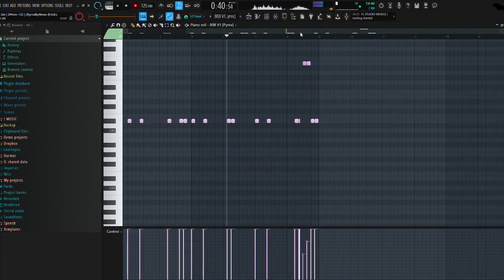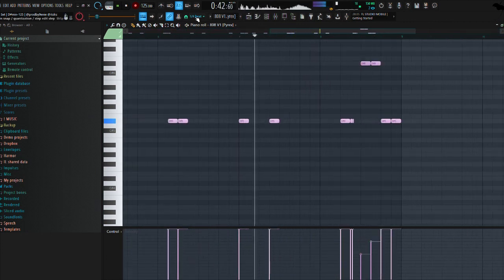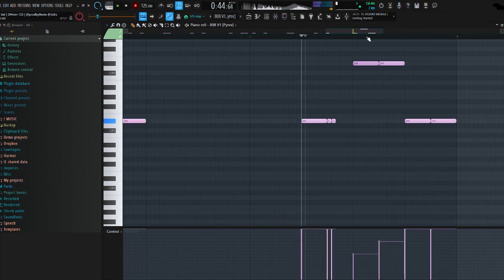How to make beats for Migos like DJ Durel